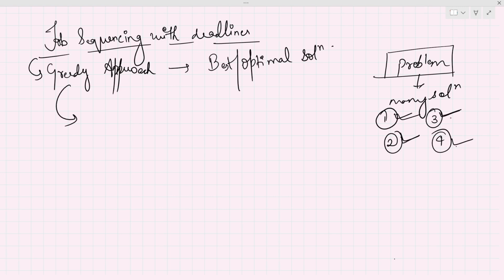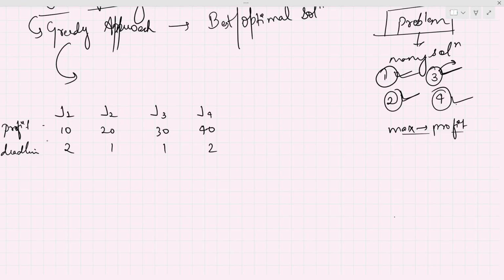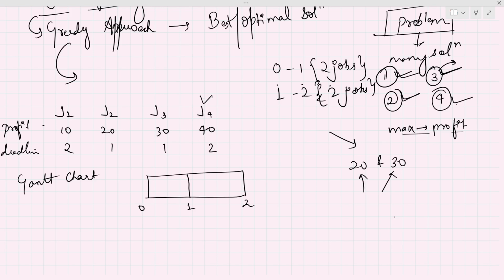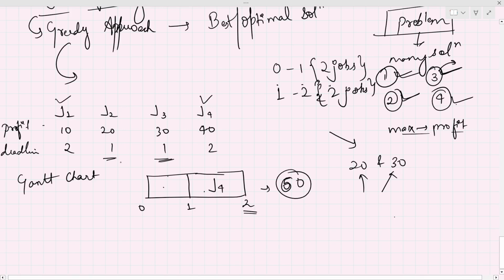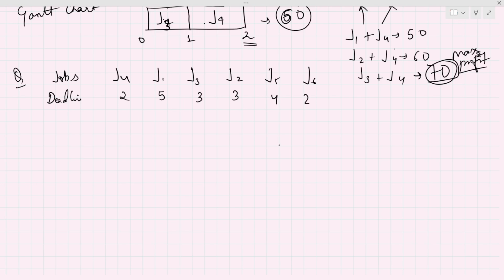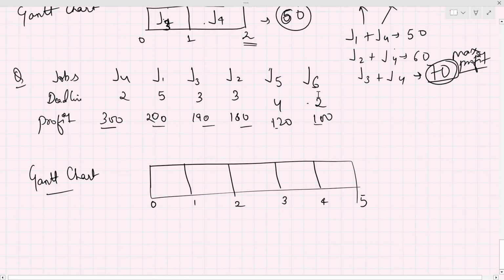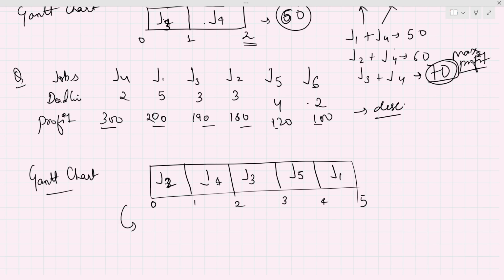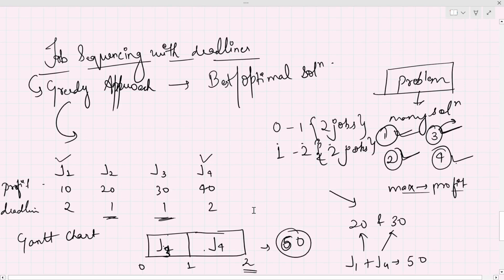Job Sequencing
Dynamic Programming
Algorithm Optimization
Scalar Multiplications
Matrix Multiplication
Chain of Matrices
Recursive Relation
Base Case
Algorithm Implementation
Pseudocode
Time Complexity
Space Complexity
Optimization Problem
Computer Science
Data Structures and Algorithms
Programming Tutorial
Algorithm Design
Computational Efficiency
Problem Solving
Matrix Multiplication Example